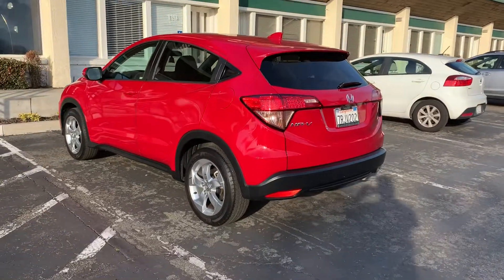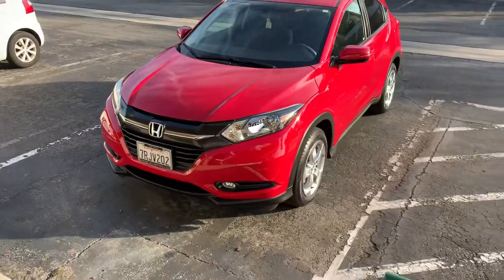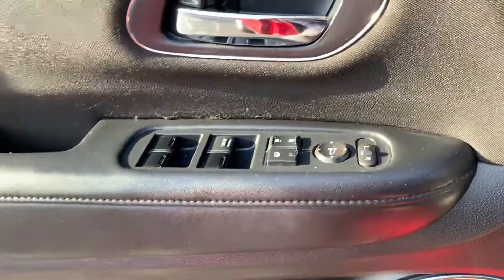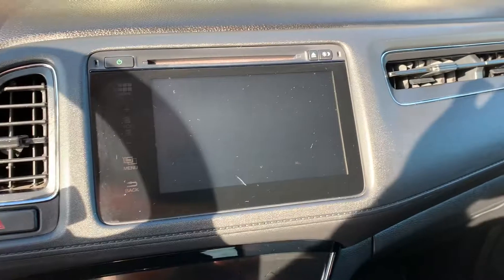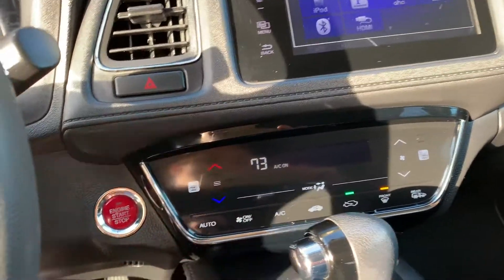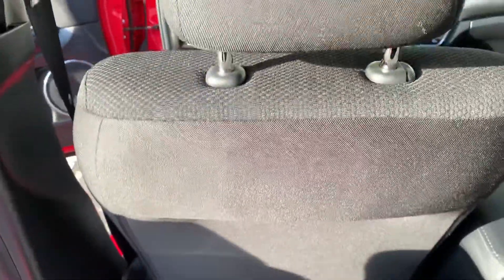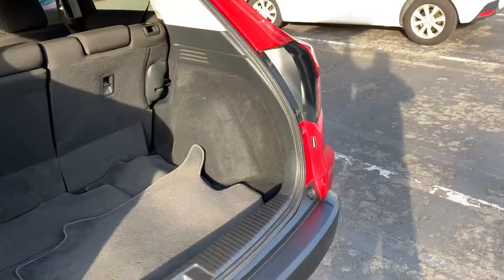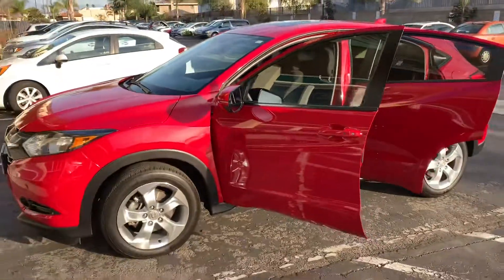2016 Honda HRV